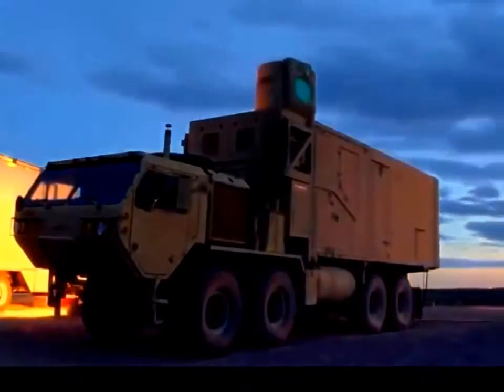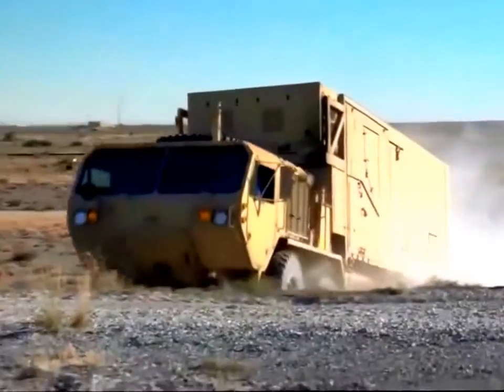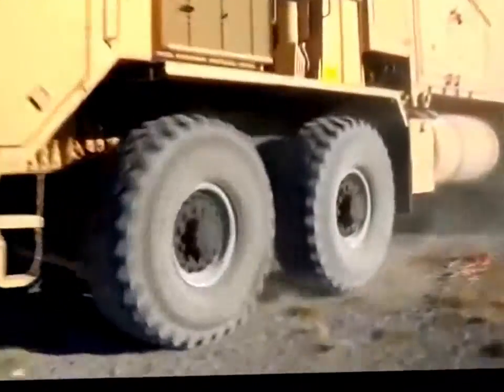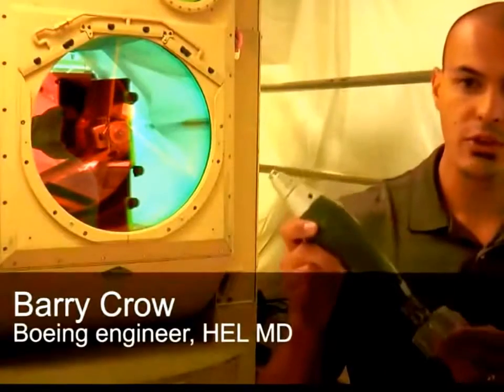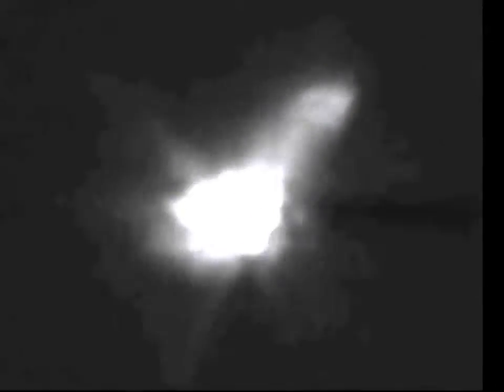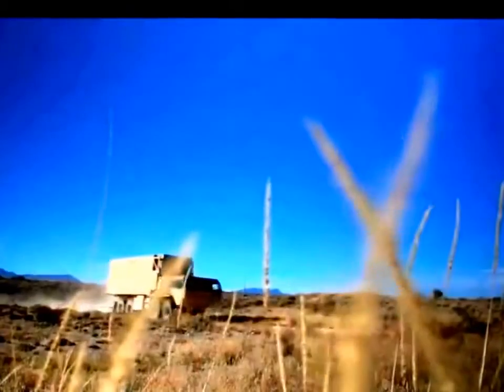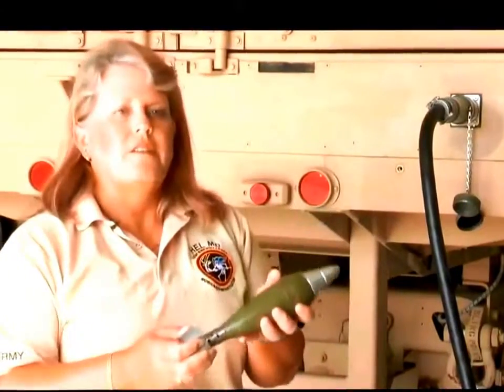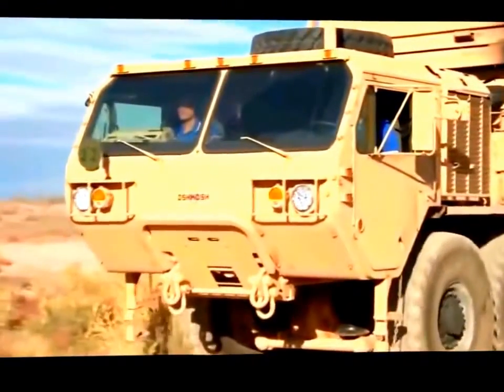"منظومة دفاعية" جديدة في الجيش الاسرائيلي لمواجهة قذائف الهاون- YouTube